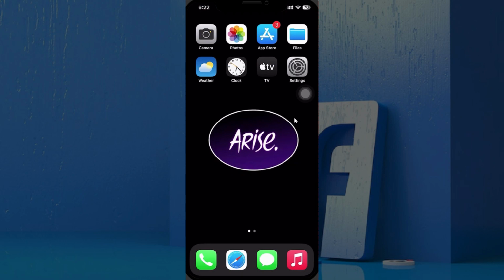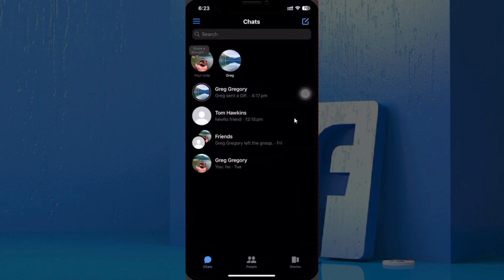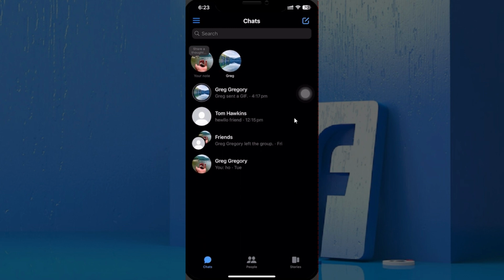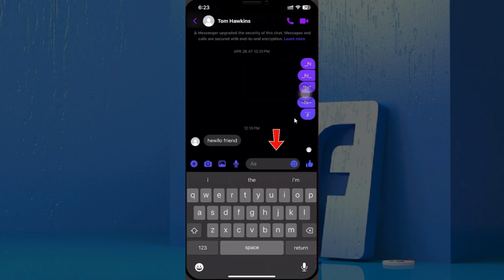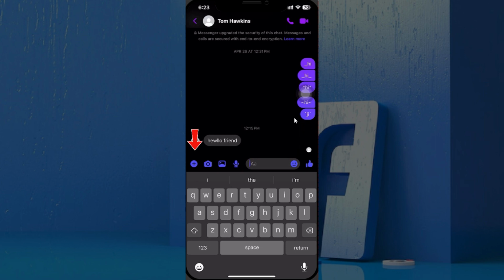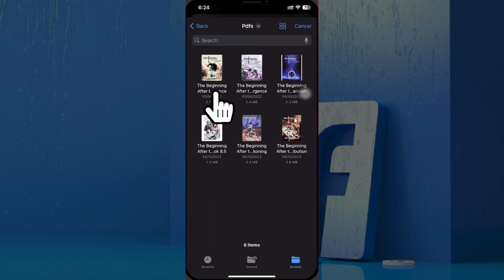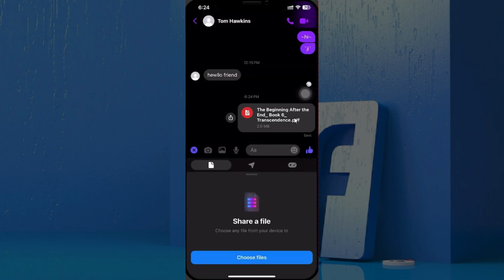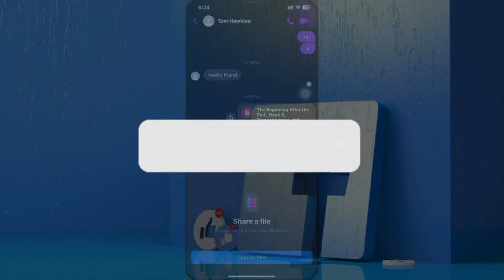How to Attach File From Messenger 2024 | Messenger Tutorial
In this video, we explore the simple steps to send documents, images, and more through Facebook Messenger. Whether you're on your computer or using the mobile app, we'll show you how to quickly attach and share files with your friends and family. Don't miss out—watch the video and start sending files through Messenger like a pro!